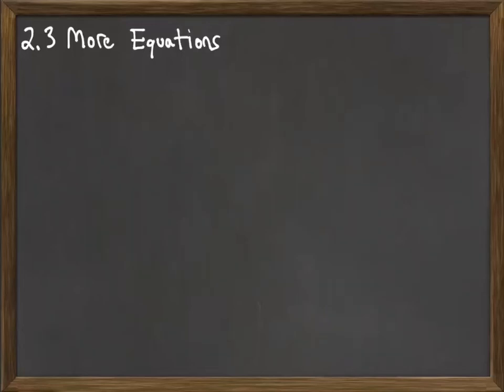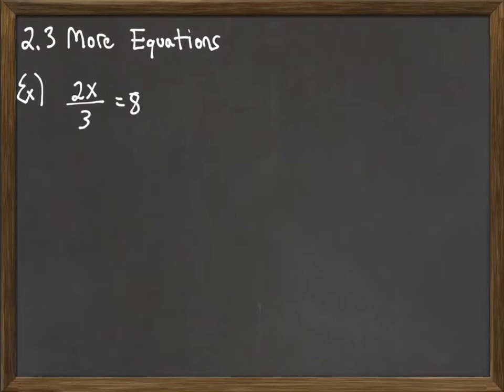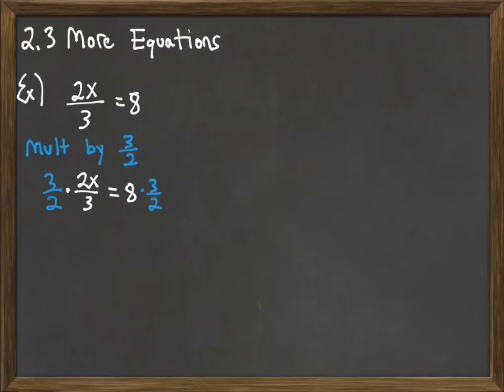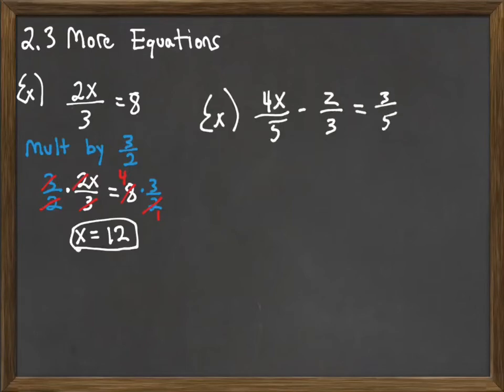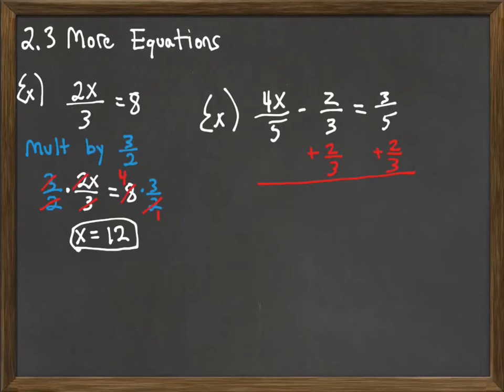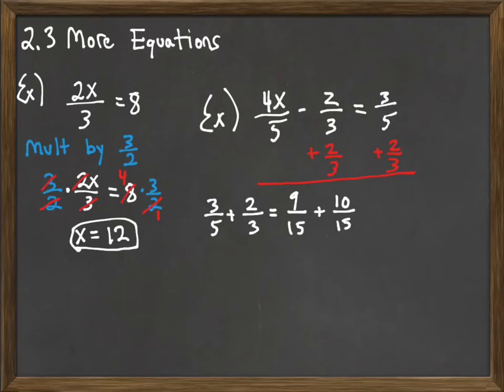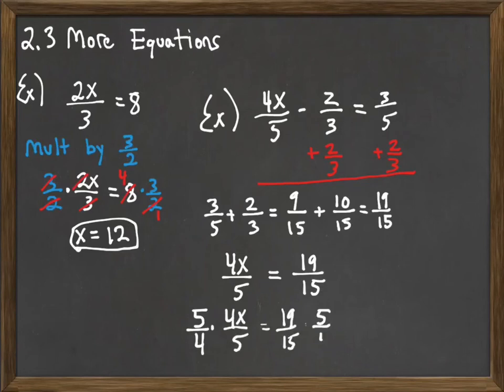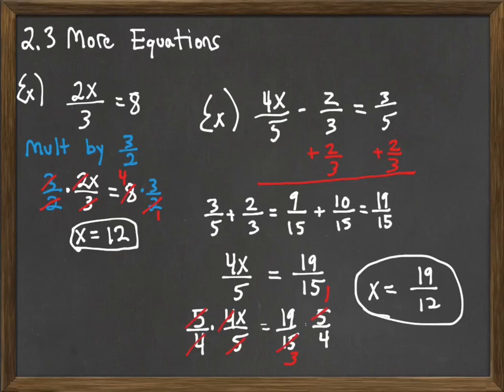Solving Fractional Equations Introduction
We start to look at solving linear equations involving fractions.